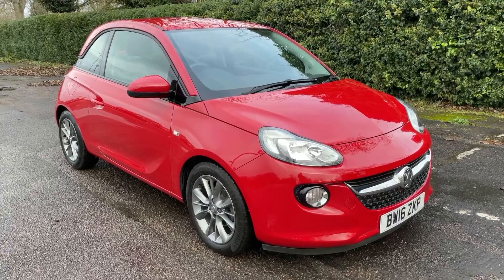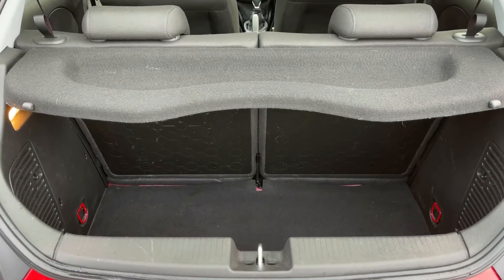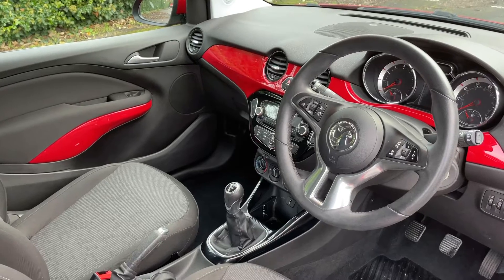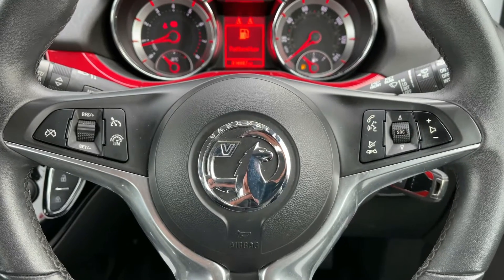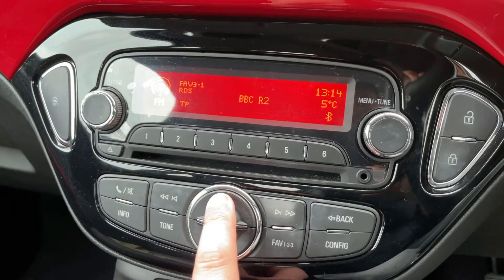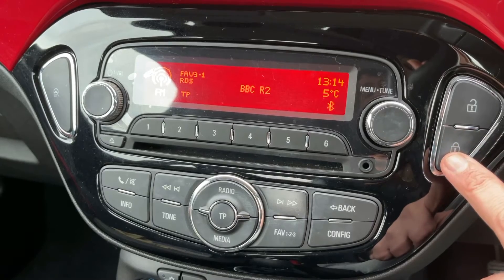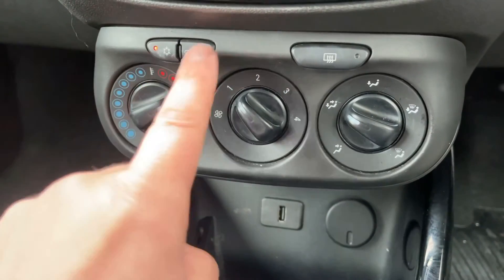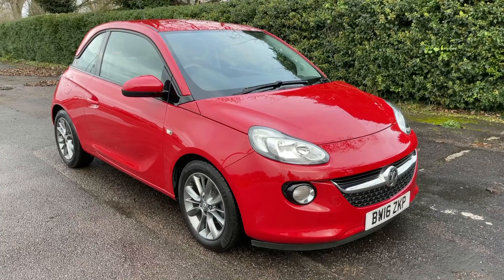Vauxhall Adam BW16ZKP